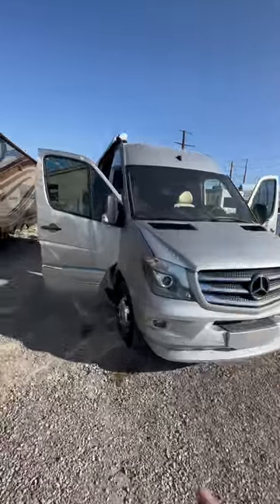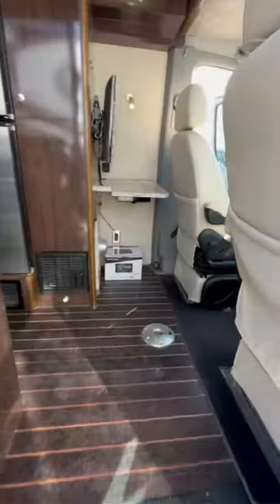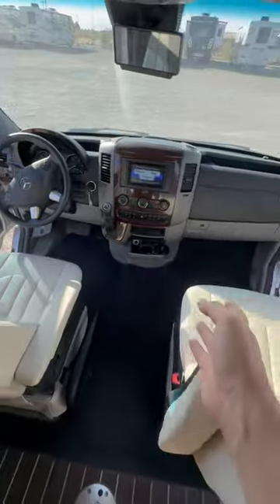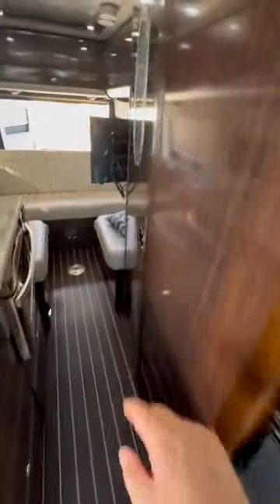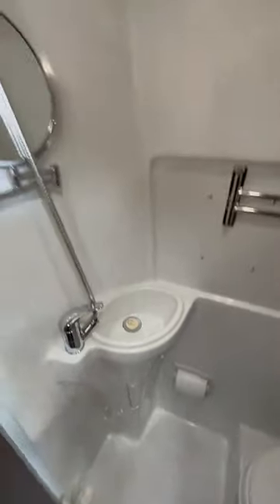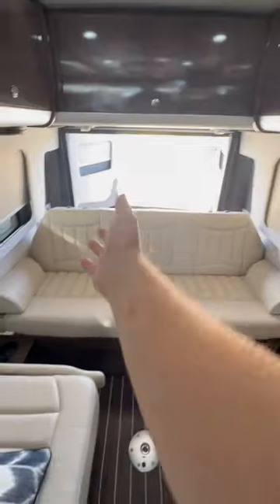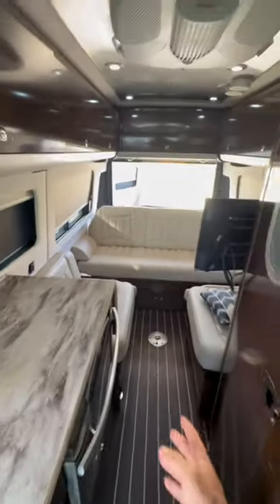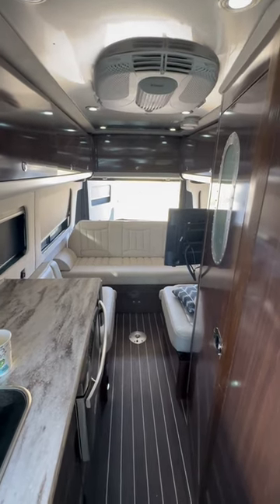Airstream Class B motorhome that will blow you away